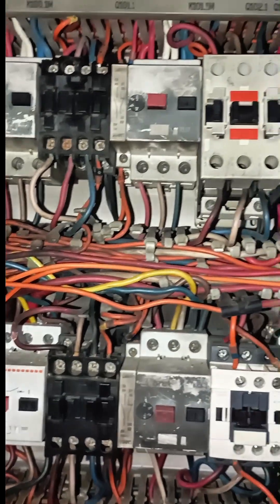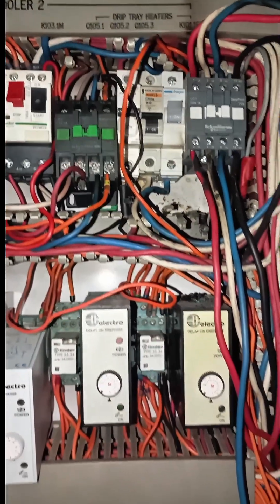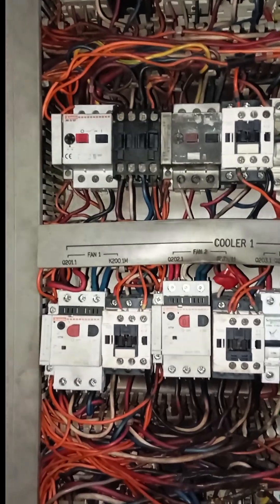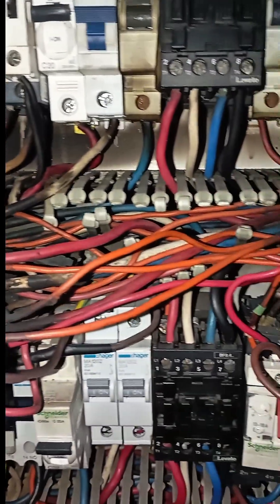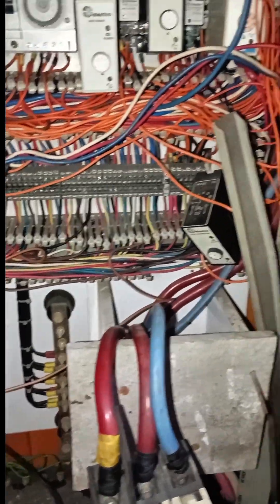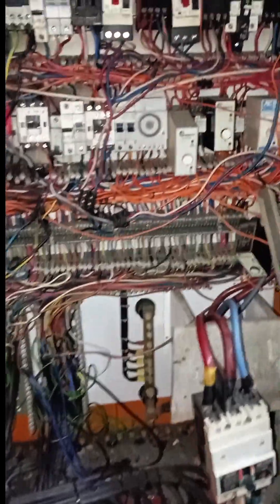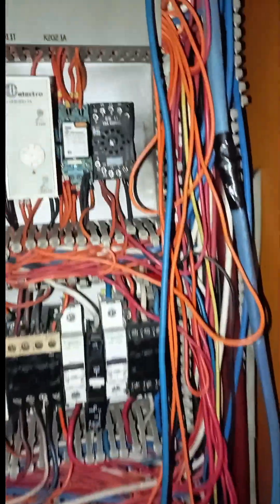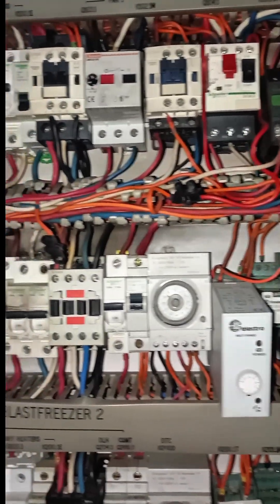Electrical Panel maintenance can prevent this | proactive maintenance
Don't wait for a disaster! This video shows you why proactive electrical panel maintenance is critical for home safety and preventing costly repairs. We reveal the hidden dangers like arc faults, overheating, and corrosion that a simple inspection can catch.

Key Benefits of Proactive Electrical Panel Maintenance:

· Prevent Electrical Fires - The #1 cause of house fires is electrical failure.
· Avoid Costly Emergency Repairs - Small issues become big, expensive problems.
· Ensure Consistent Power - Eliminate annoying flickering lights and tripped breakers.
· Protect Your Appliances & Electronics from surge damage and poor voltage.
· Peace of Mind knowing your home's electrical heart is safe and reliable.

Recommended Maintenance Schedule:
Have a licensed electrician perform a thorough inspection and maintenance every3-5 years for an average home, or more often for older homes or after major renovations.